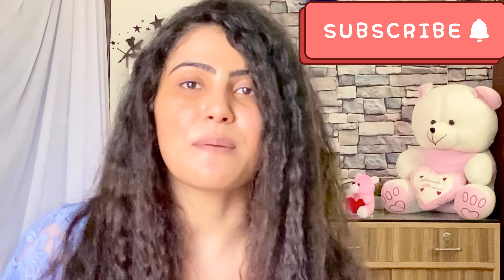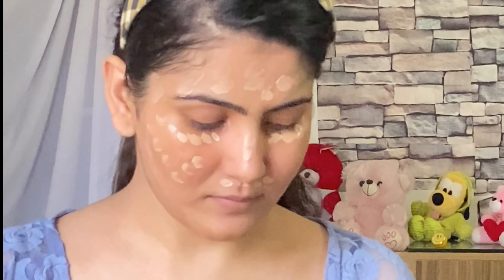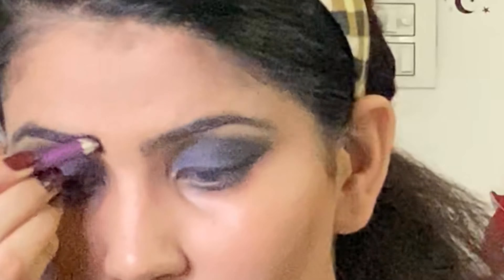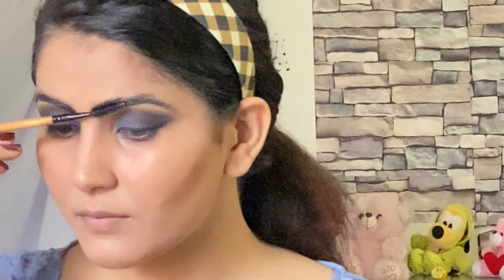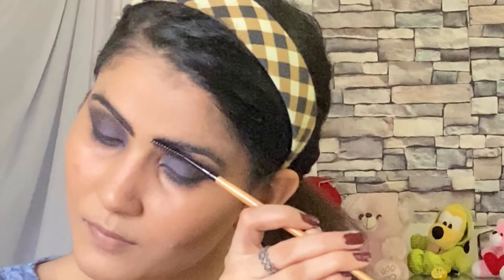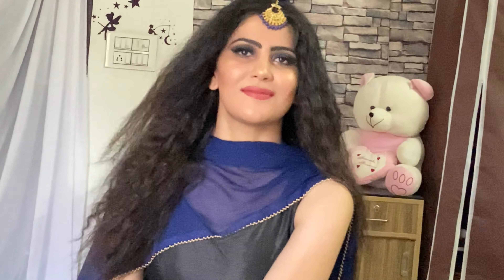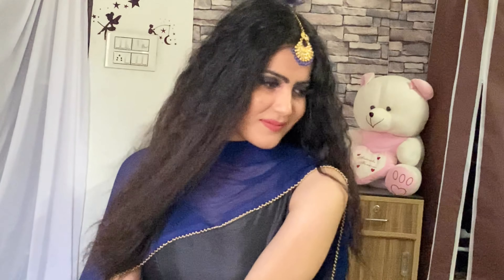Get ready with me | festive session | makeup +. Outfit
Hey everyone 👋🏻
I hope everyone is good 😊
I’m this video I showed you guys my festival look that is very easy to carry.
I showed you guys how I do my makeup , hair and outfit.

Follow me on other social sites if you have any queries.

😊😊 HOODA BEAUTY & LIFESTYLE 😊😊